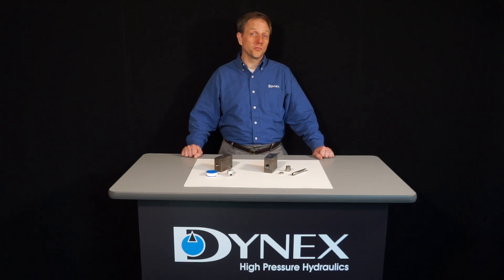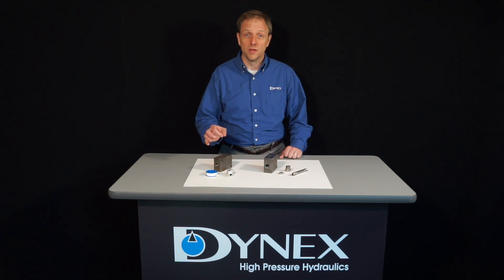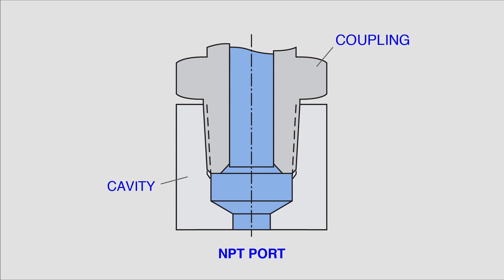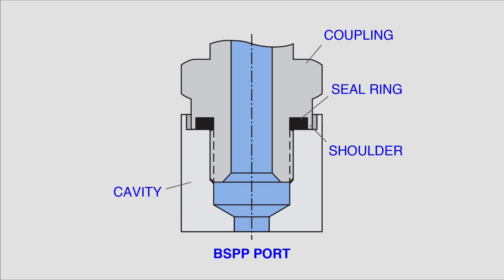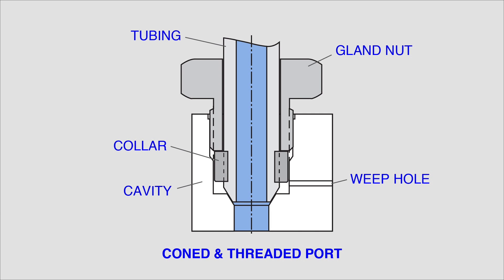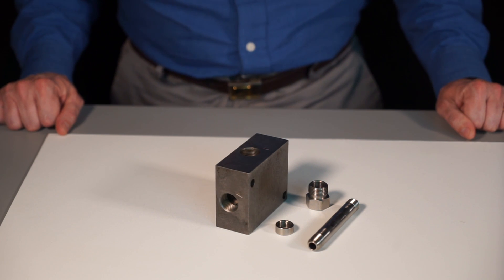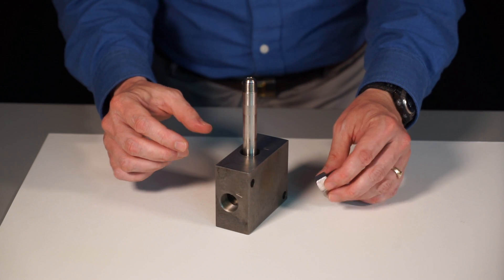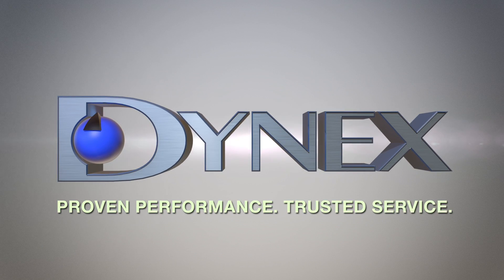Coned & Threaded Fittings Explained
Dynex hydraulic pumps and valves have some of the highest pressure ratings in the industry. When operating at pressures above 8,000 PSI (550 bar) it’s important to select the appropriate outlet port configuration and use a fitting that’s suitable for your pressure requirement.

In this video, we explain the distinctive features of the coned & threaded connections and fittings (such as those provided by Autoclave, Butech or HIP-High Pressure Equipment Co.).